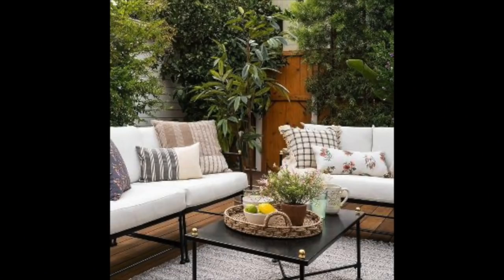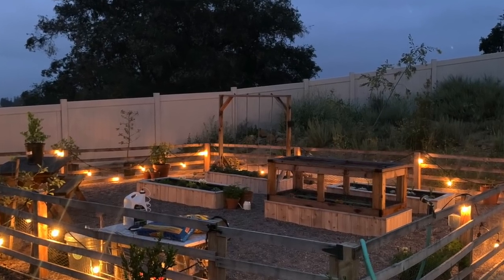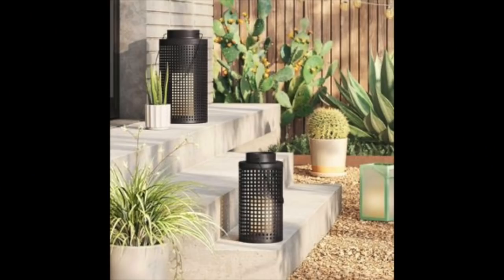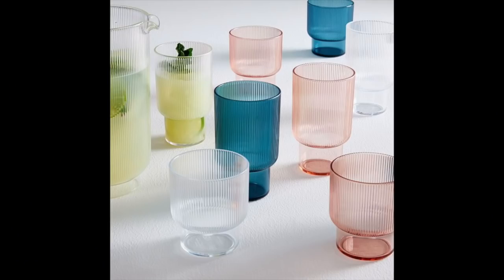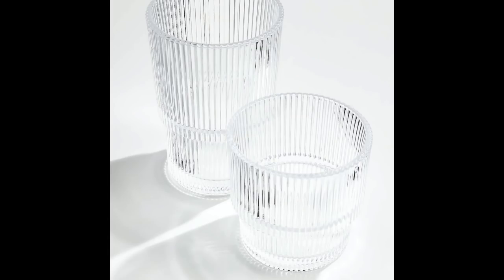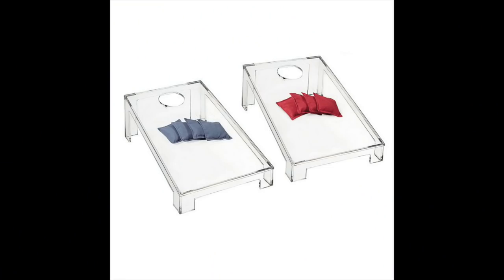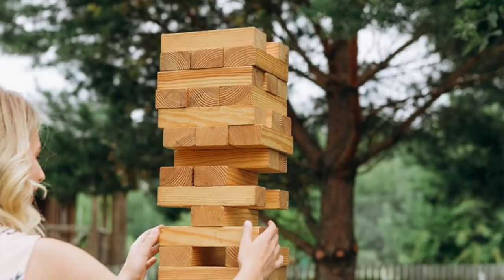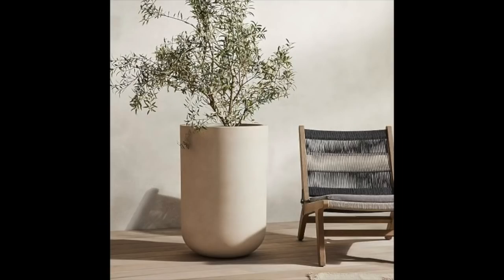WAYS TO GEAR UP FOR SUMMER ENTERTAINING || OUTDOOR PATIO || DECOR & ESSENTIALS || 2022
Good morning MWM family! Today’s video we are discussing some summer items for outside … how to gear up if you plan to entertain this summer season.

Xoxo,
Mom with muscle
LET’S CONNECT:
Reward Style LTKI: Hannah Naylor
Amazon storefront

The Kinfolk Garden coffee table book
Pacific Natural at Home coffee table book
Pedestal bowl
Wooden ball spheres
Black book stand
Black iron candle stick holders

OUTDOOR ITEMS:
PATIO FURNITURE: